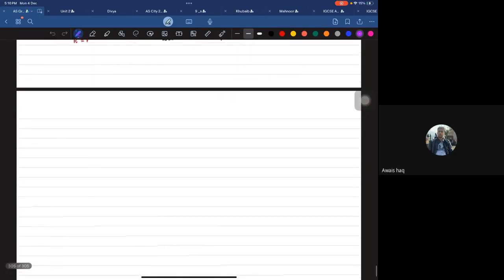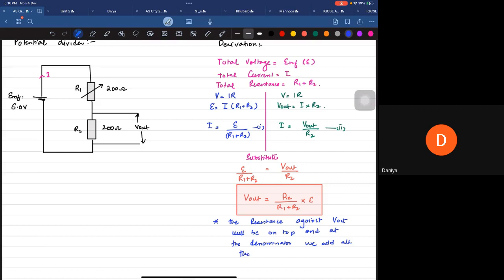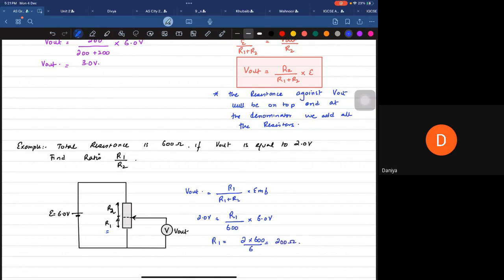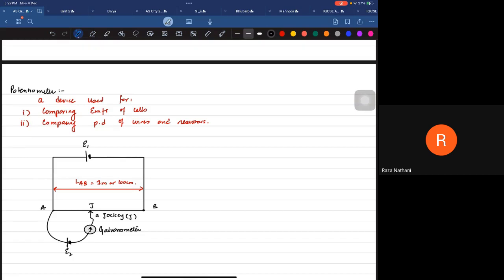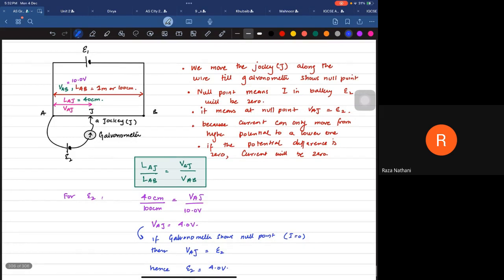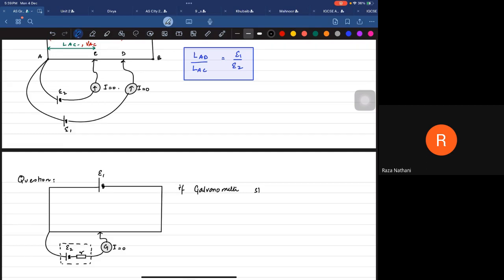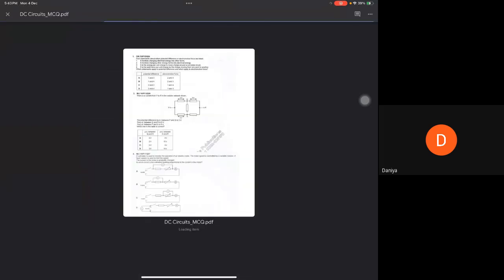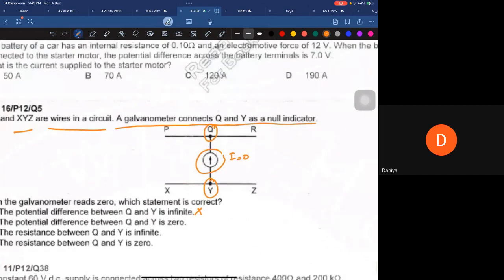D.C. Circuits (Lecture 2) [AS 9702 Physics 2023-24]